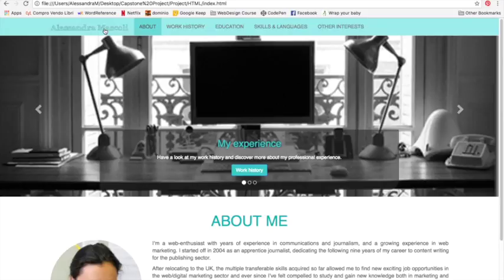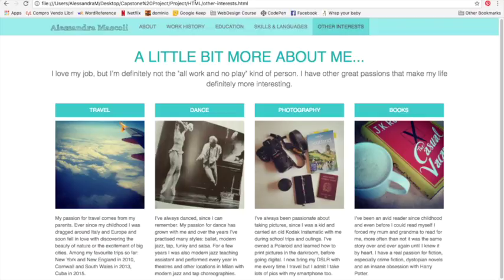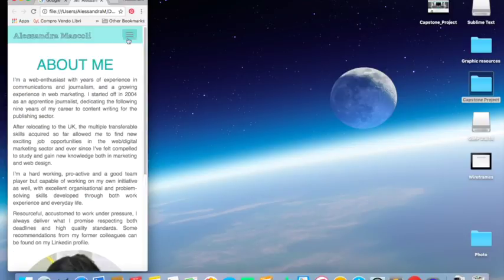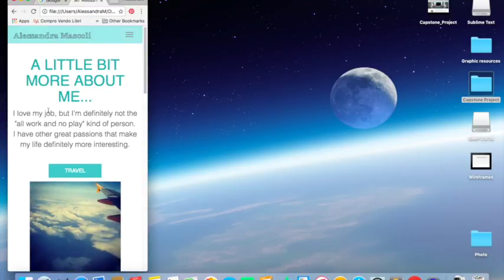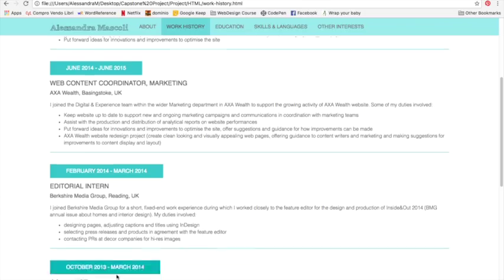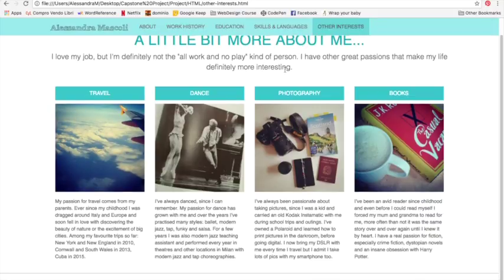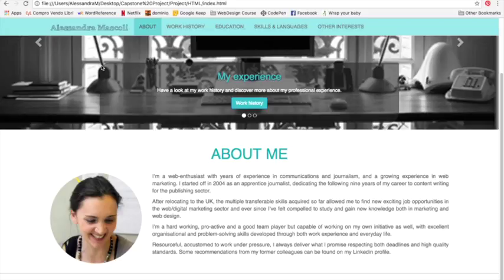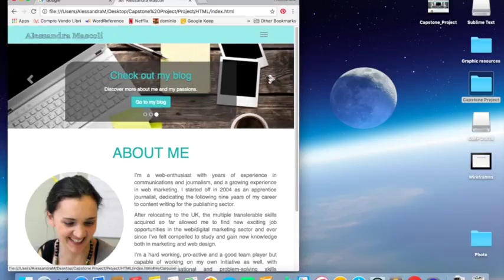Capstone_Project (W5)